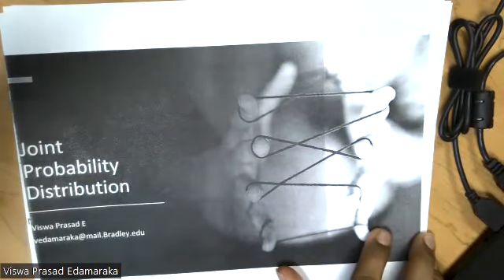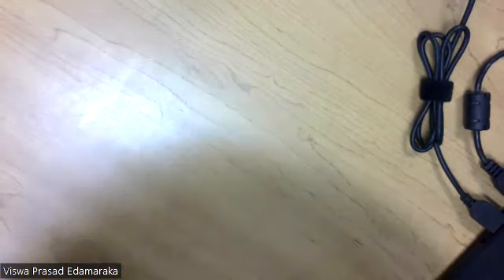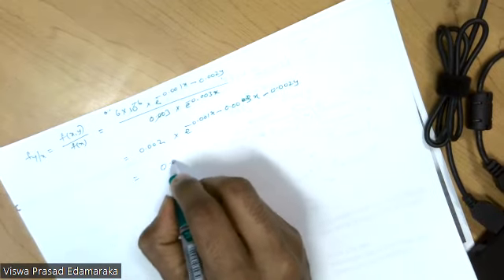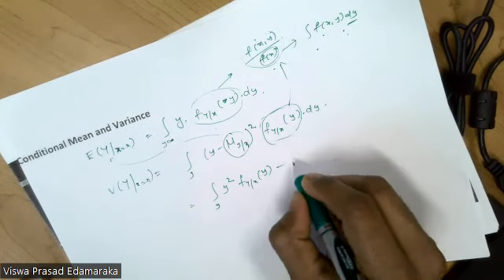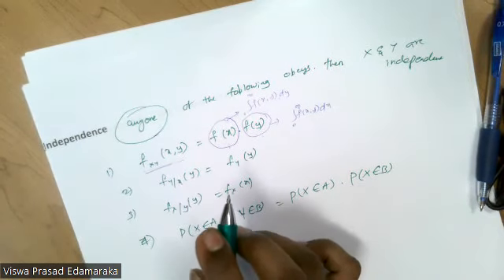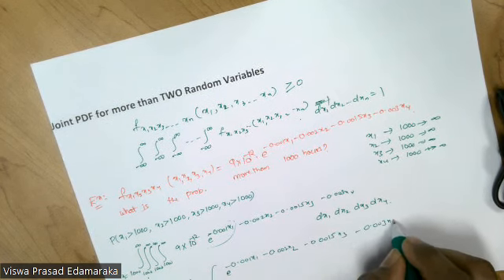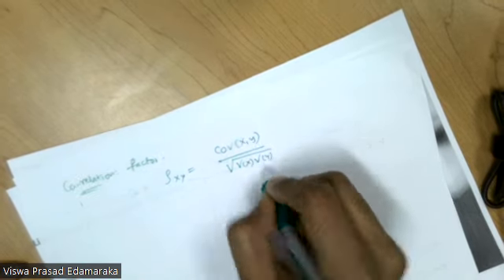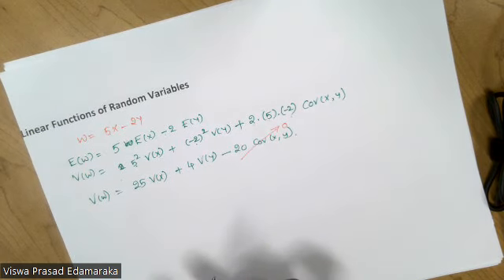Chapter 5 Part 2 - Probability and Statistics for Analytics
Problems and Misc. on Joint Probability Distribution